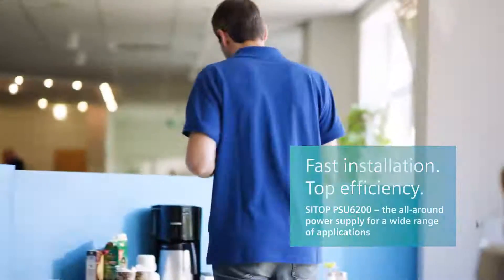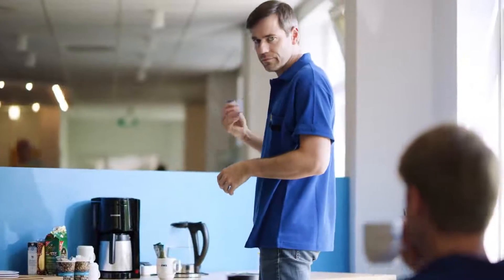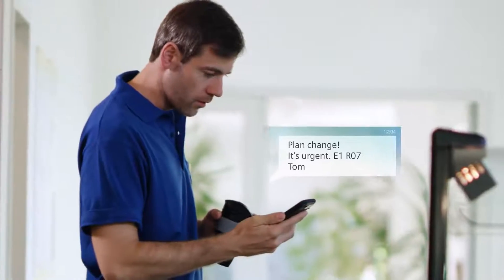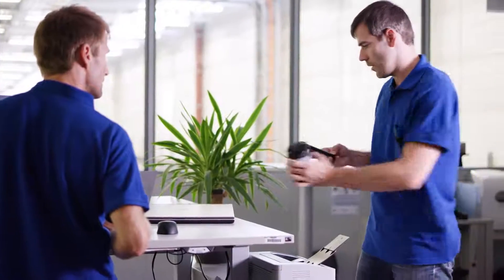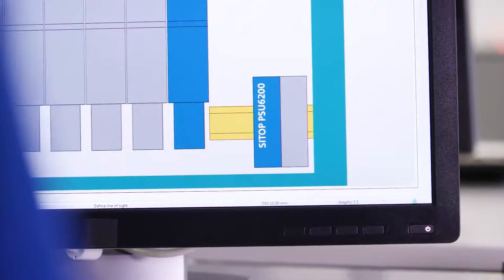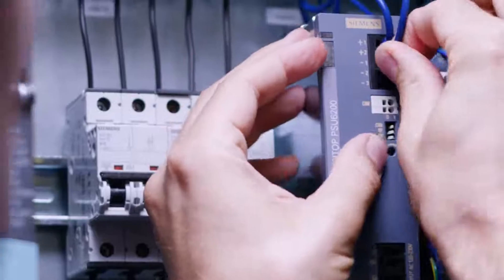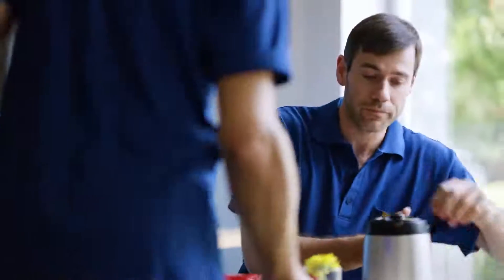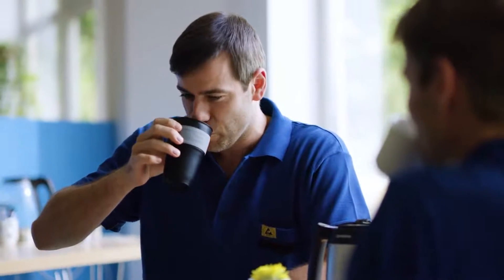Siemens SITOP PSU6200 Power Supply: Top Efficiency & Fast Install — Allied Electronics & Automation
Fast installation and top efficiency. Labeling on front panel, push-in terminals, reduced space requirement—Luke prefers easy handling in his work as an electrician.